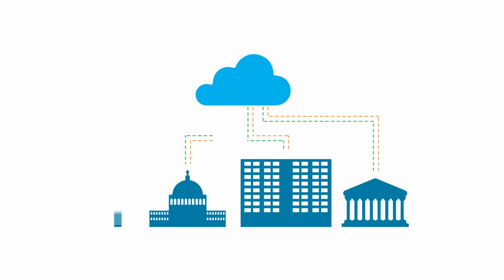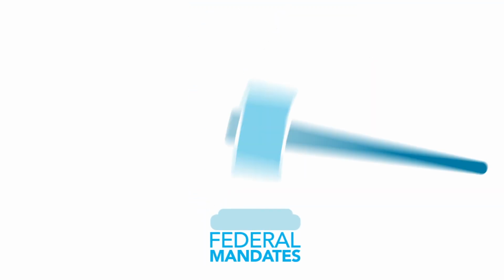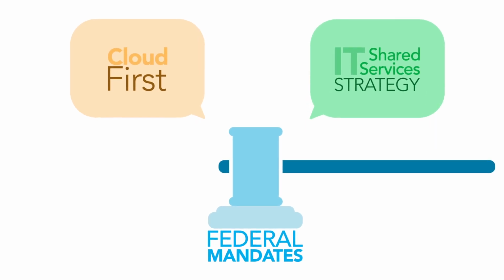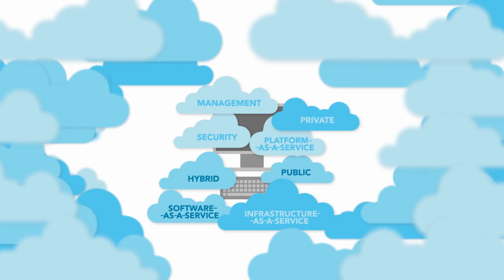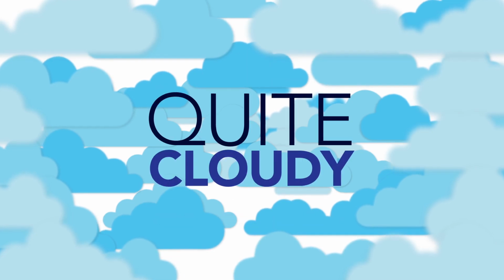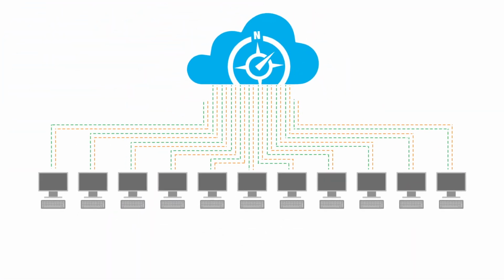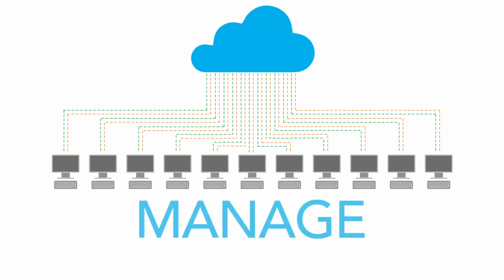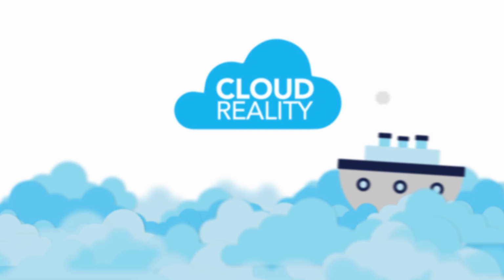DLT Navigator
DLT Cloud Navigator provides public sector customers with a simplified path to the cloud.  By partnering with leading Infrastructure-as-a-Service (IaaS), Software-as-a-Service (SaaS), Platform-as-a-Service (PaaS) and Cloud Management vendors, we can provide the product and the expertise to identify applicable use cases for cloud computing and design, implement and manage a solution that meets their unique needs.